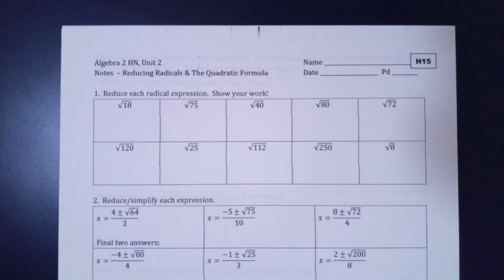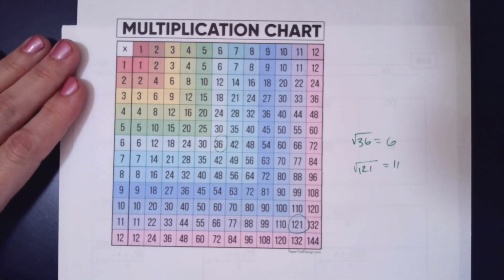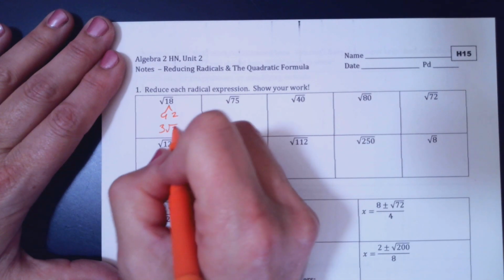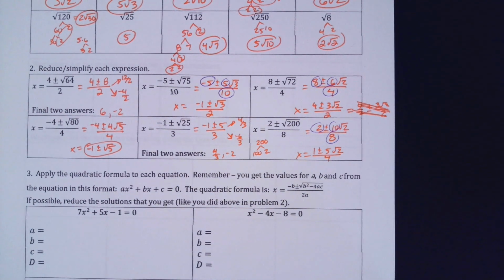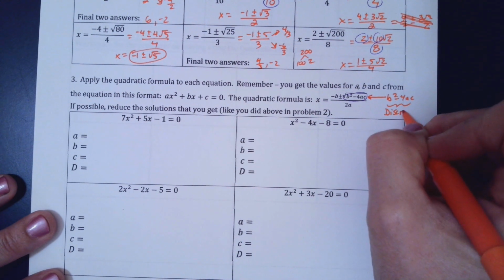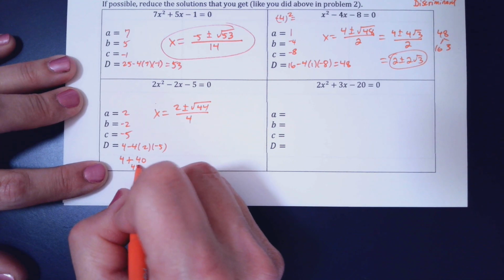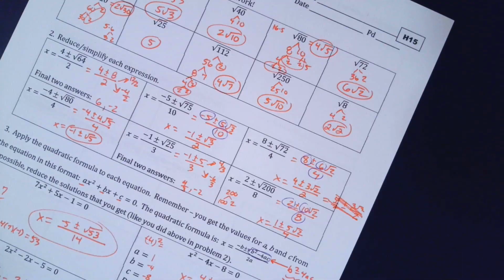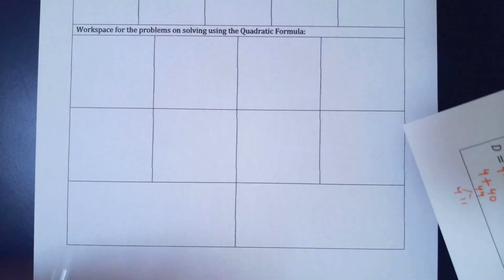Alg 2 HN, H15, radicals and QF